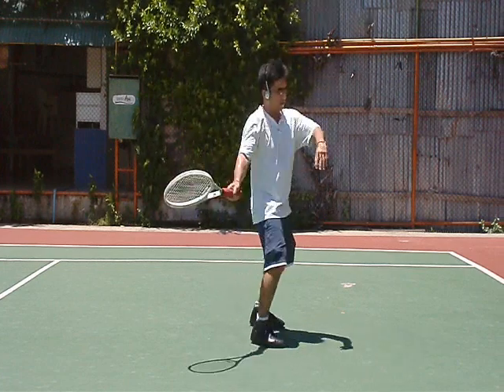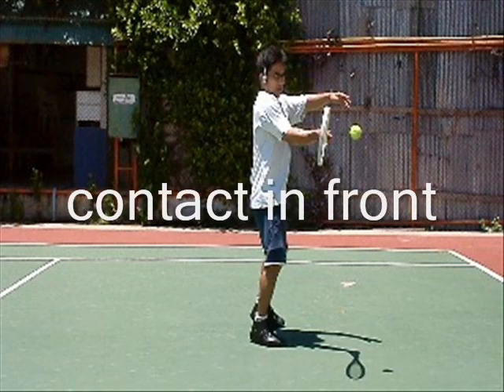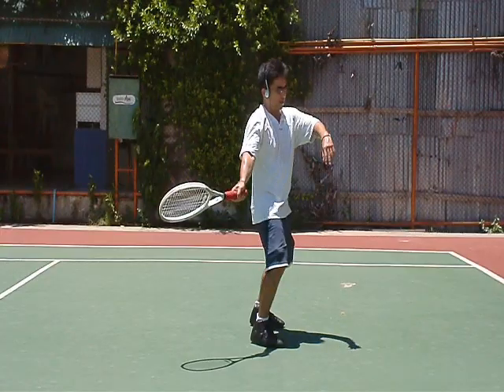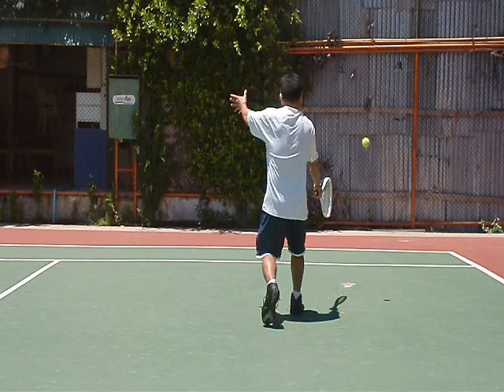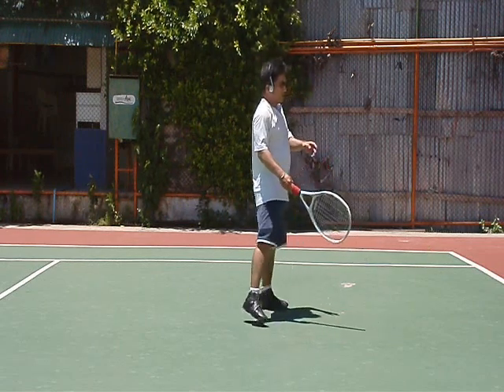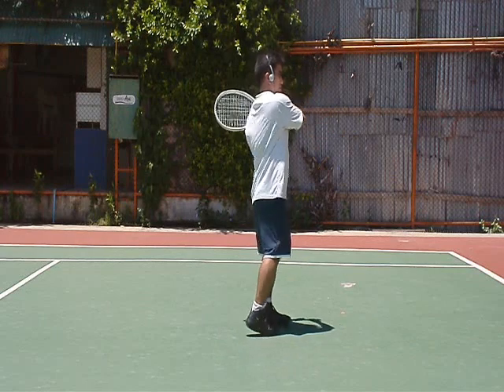HD: How to return on the Forehand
shows things to think about on the return